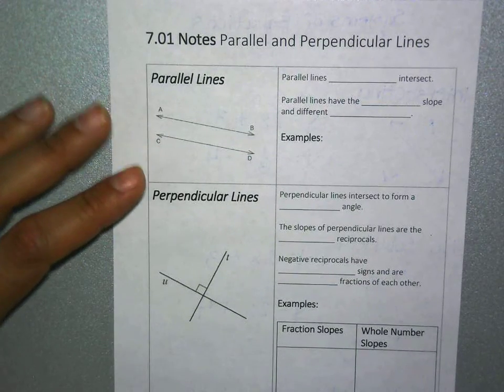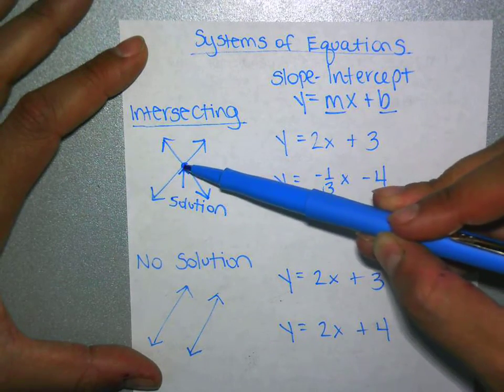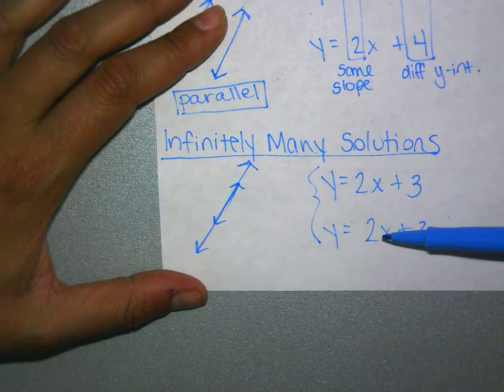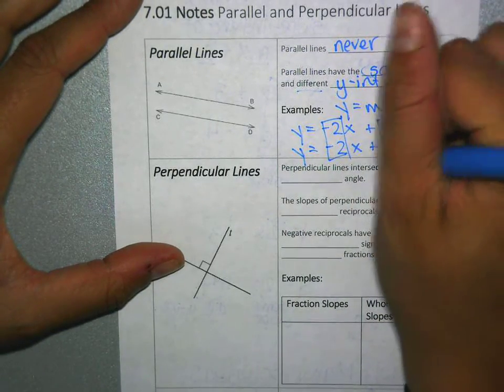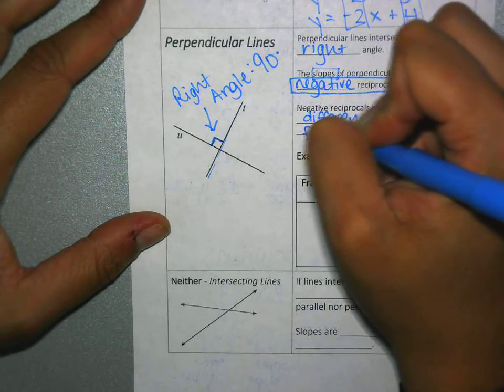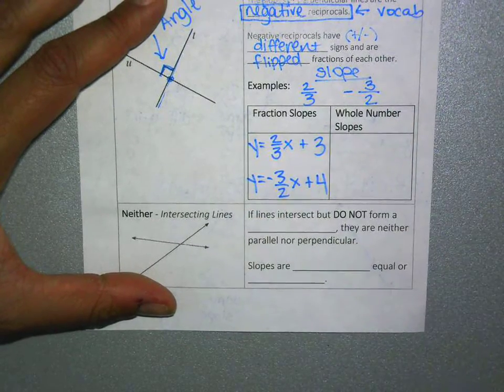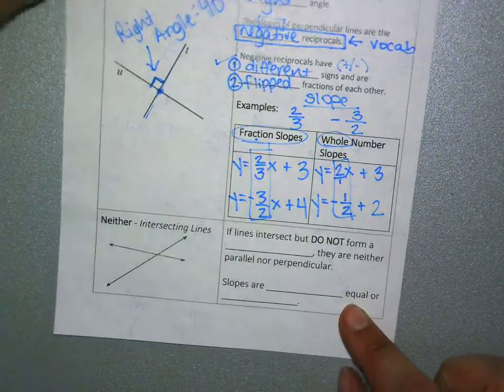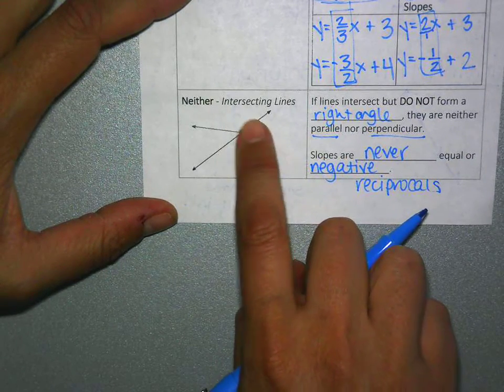7 01 Parallel and Perpendicular Lines Slope Intercept Form